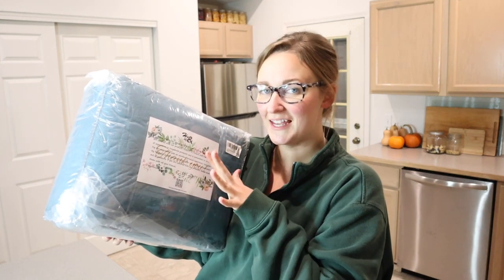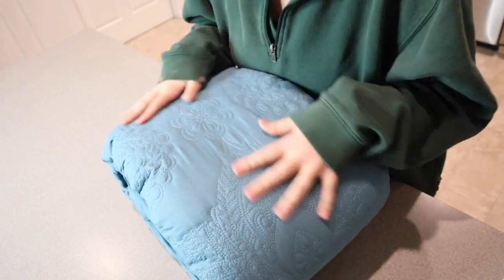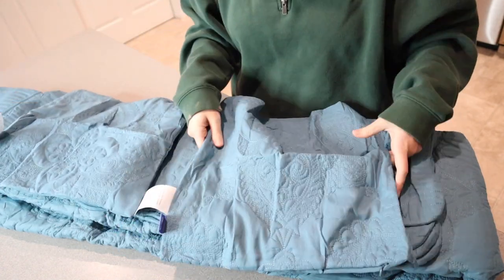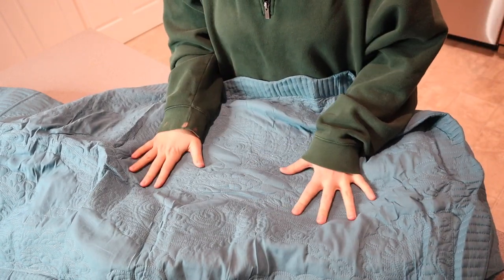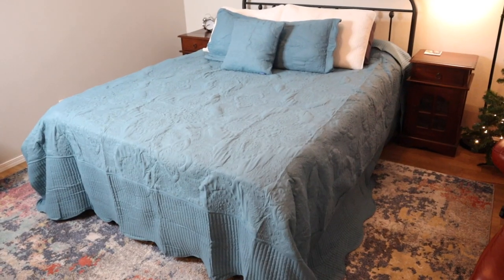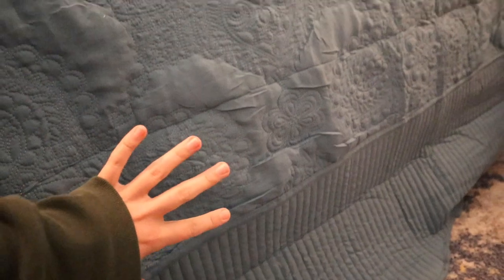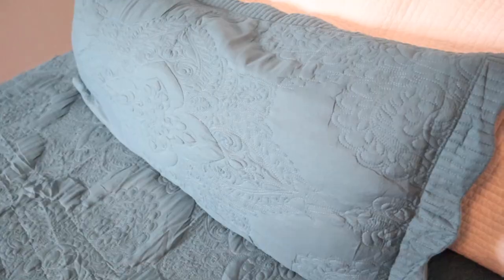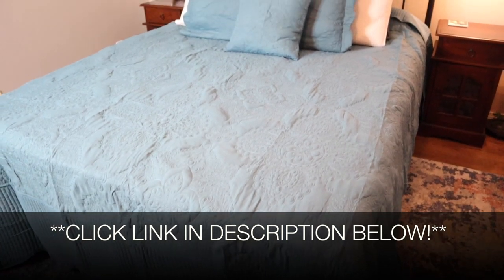HZ&HY Oversized King Bedspread Review | Blue 128x120 Extra Wide Coverlet Bedding Set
👇👇 PRODUCT LINKS 👇👇
Blue King Bedspread

👇Try Amazon Prime for 30 Days FREE!👇

Perfect for a larger and taller king size bed, thick mattresses, split adjustable bed. The oversized bedspread almost comes all the way down to the floor, beautiful scalloped edge that lends it a graceful drape, even no need for dust ruffle bedskirt. you'll love it in the bedroom.
BEAUTIFUL STITCHING - Real stitching make a real value. Quality craftsmanship, using all-over stitching, tight weave, sturdy, clean and neat. No loose threads or ravels.
PERFECT SEASON DECORATION - Gorgeous & Elegant Damask Pattern with beautiful scallop edge brings luxurious and classy look to your bedroom decor, Reversible with the same pattern and color on both sides. It is a good choice to decorate and enhance the master or guest room with this stylish bedspread set.
LIGHTWEIGHT & SOFT - Obtained OEKO-TEX Standard 100 certification. 100% Microfiber Polyester, Excellent Quality Material, the texture is slightly brushed, soft and light which perfect for all season. In summer or warmer weather, you can layer it with a blanket/sheet underneath. In the winter, you can add a comforter underneath.